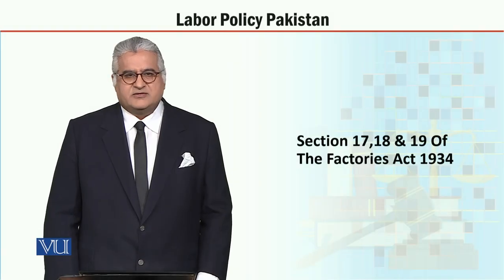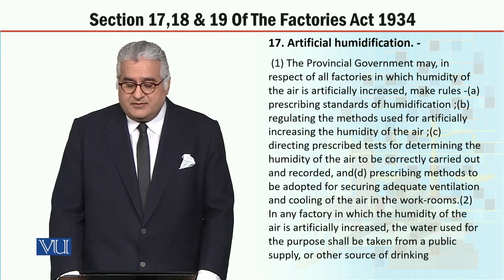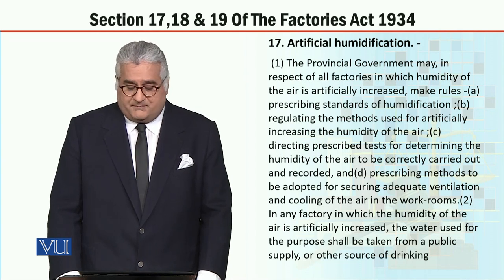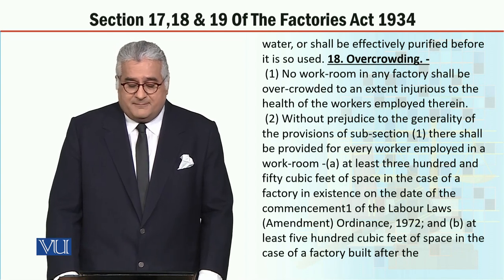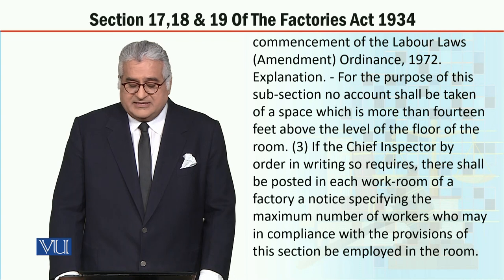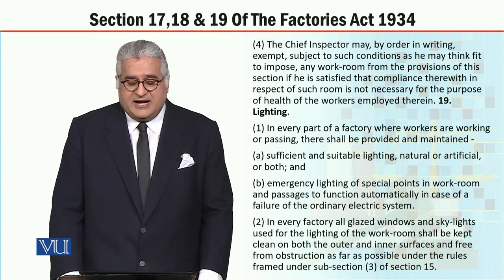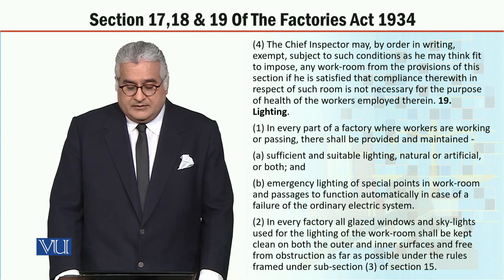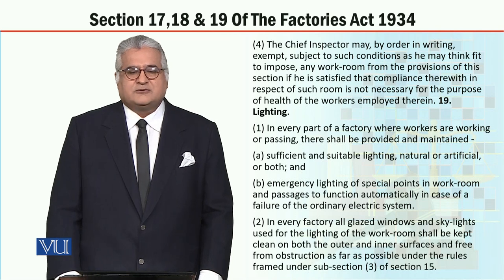MGT723_Topic228 | Labor Policy